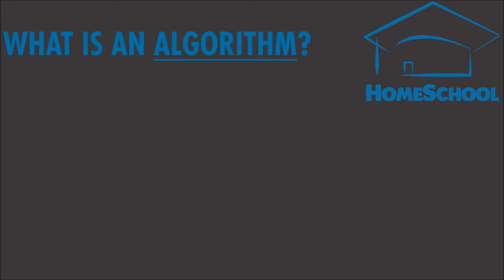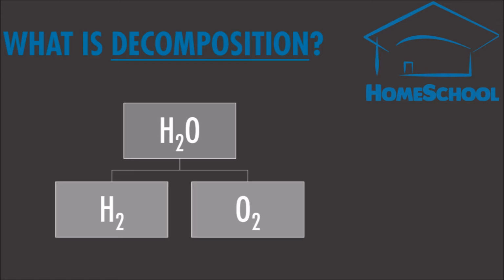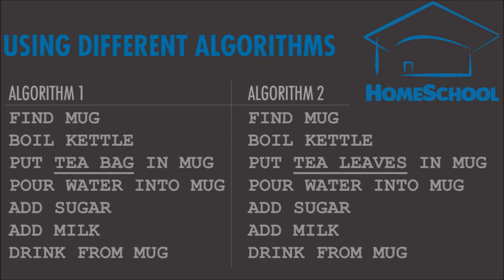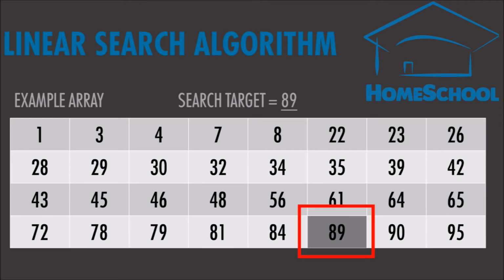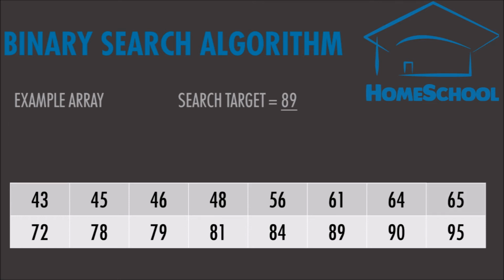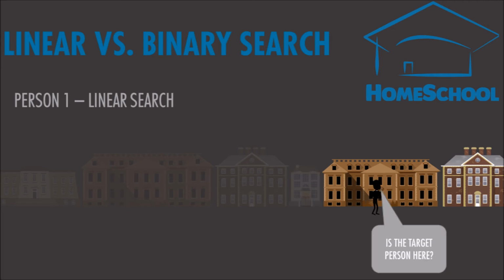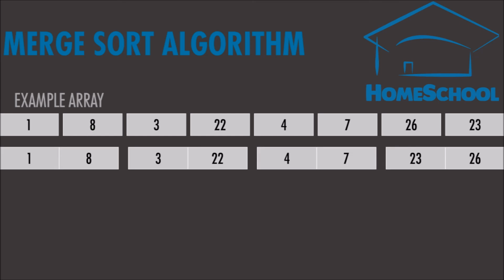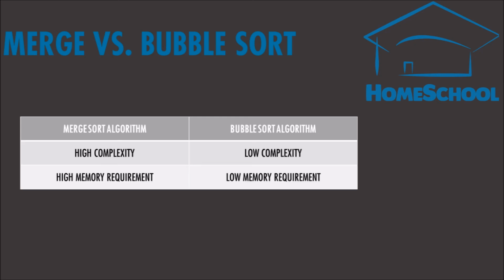GCSE Computer Science: Algorithms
Algorithms by Matt at Home School Education.

Please do ask questions over on the subreddit. We'll get back to you as soon as we can!